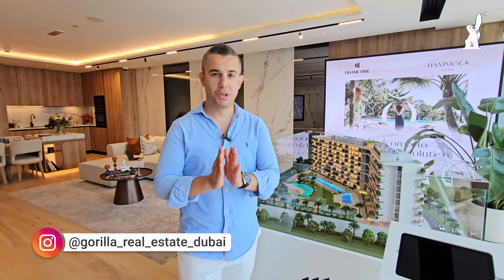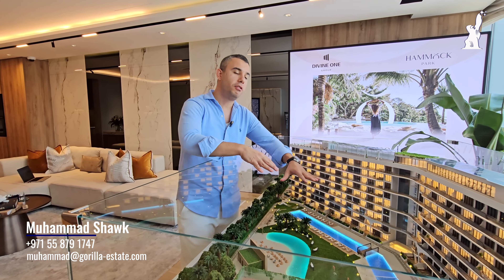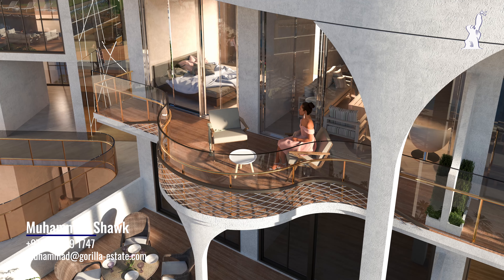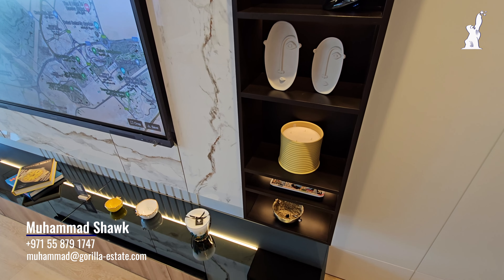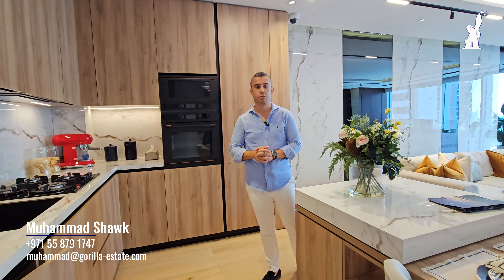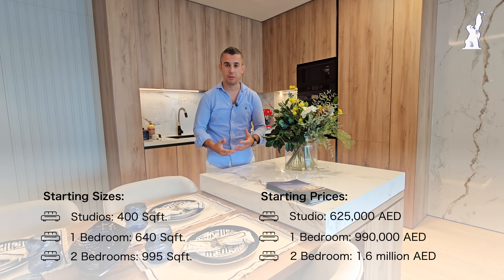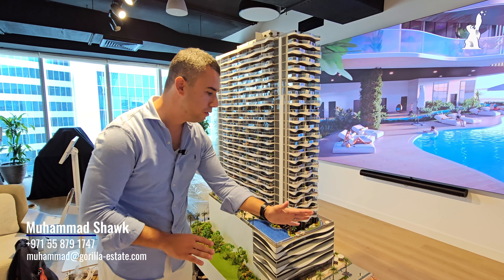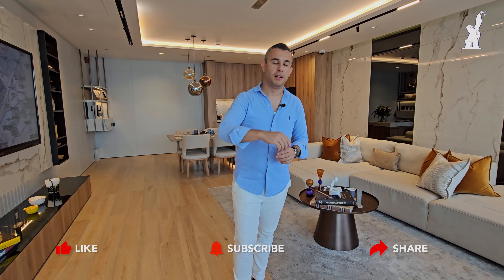Dubai's Ultimate Waterfront Living 🌊 | The Pier & Hammock Park, with Incredible Amenities!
Gorilla Real Estate invests you to discover Dubai's Latest Luxury Projects: The Pier Residence & Hammock Park!
Welcome to an exclusive look at two of Dubai’s most sought-after developments: The Pier Residence in Maritime City with stunning open sea views and Hammock Park in Jebel Ali Village offering incredible amenities for modern living.

🏡 The Pier Residence: Imagine waking up to panoramic waterfront views and enjoying the luxury of being steps away from the ocean. This project offers high-end apartments with breathtaking sea-facing balconies, top-notch finishes, and a serene lifestyle by the coast.

🌳 Hammock Park: Nestled in Jebel Ali Village, this family-friendly development boasts lush parks, pools, sports facilities, and more. Perfect for those looking for a balance of relaxation and activity, Hammock Park’s amenities are designed for ultimate comfort and recreation.

👉 In this video, we’ll tour the interiors, explore the top features, and show you why these projects are perfect for investors and homebuyers alike!

📈 Why Invest?
Dubai offers one of the best opportunities to invest in Dubai real estate with the highest returns on investment and amazing capital appreciation.

Prime waterfront and village locations in Dubai
Strong ROI potential with growing demand in these areas
Incredible lifestyle and community features

00:00 Intro
00:17 Hammock Park Intro
00:52 Hammock Park Location and Amenities
05:22 Hammock Park interior
10:23 Hammock Park Prices & Sizes
11:16 The Pier Residence Intro
12:11 The Pier Residence Location and Amenities
13:20 Pier Residence Layouts and interior
13:45 Pier Residence Prices & Sizes
13:58 Pier Residence location
14:17 conclusion